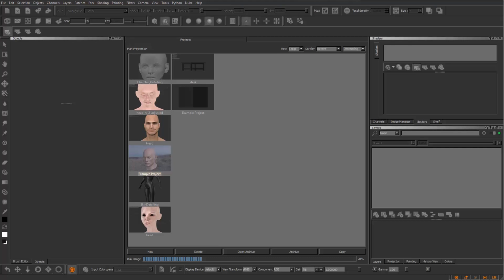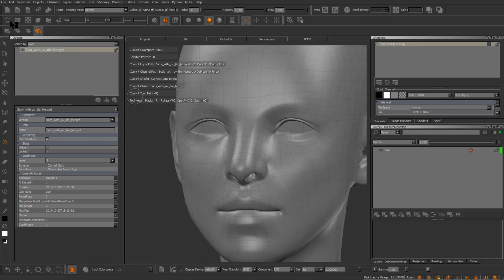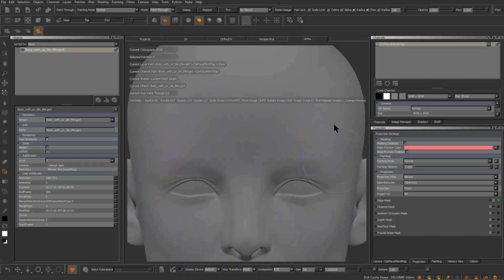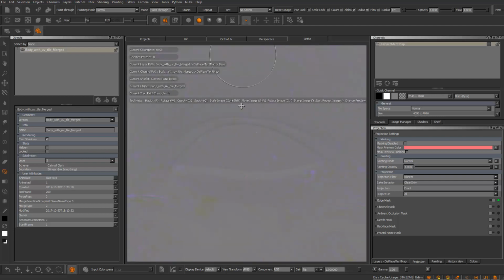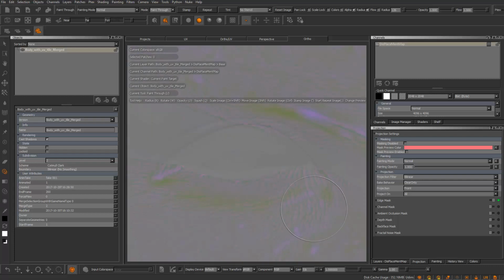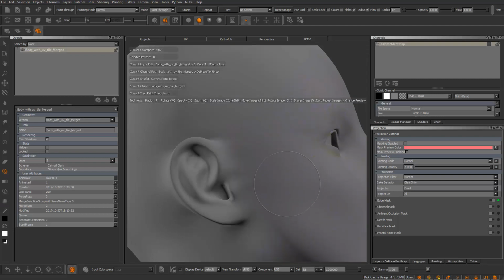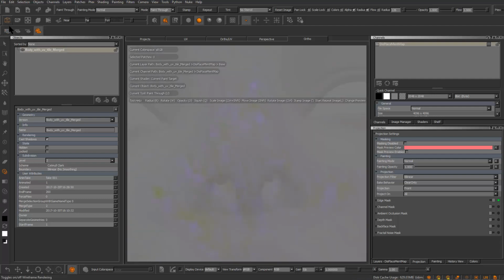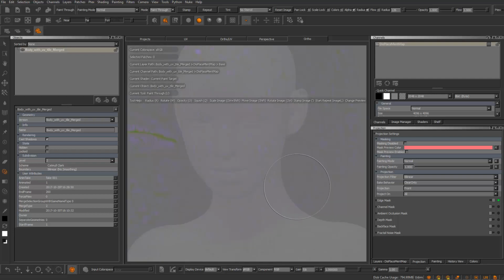02 Projection In Mari